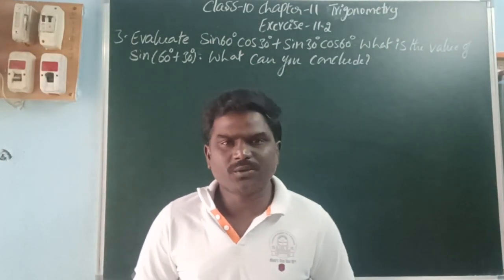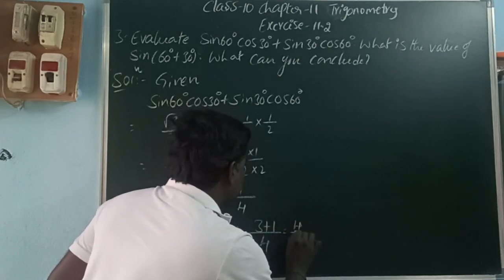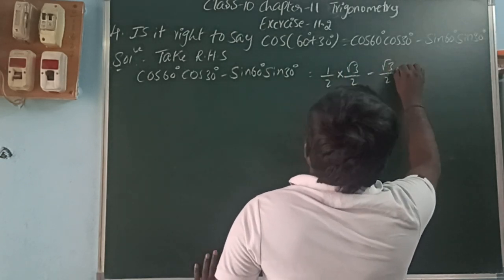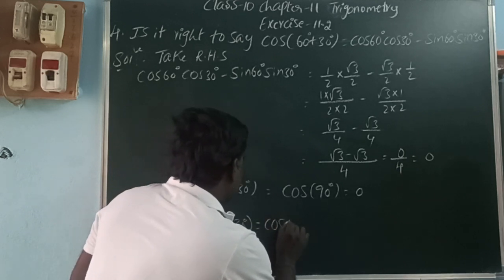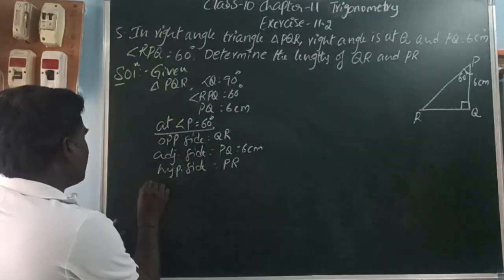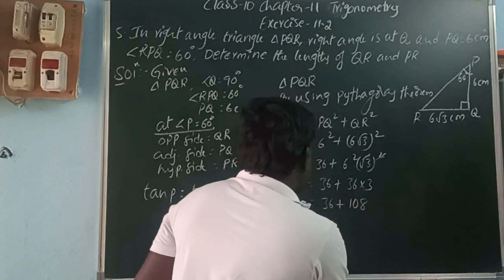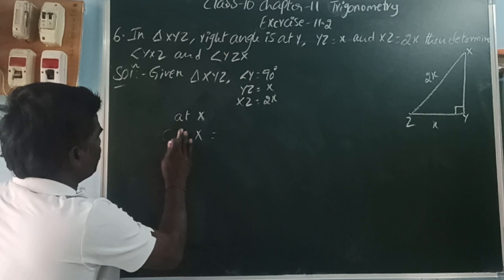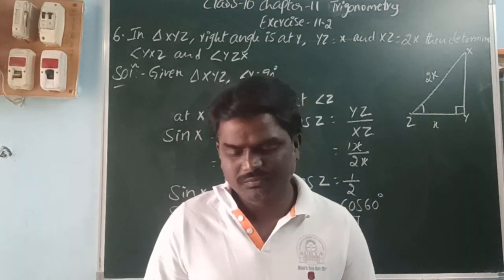TRIGONOMETRY|CLASS 10|Exercise 11.2 |Q 3,4,5 and 6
Class10th trigonometry exercise 11.2 problems 3,4,5 and 6
trigonometry Class X exercise 11.2 problems 3,4,5 and 6
class X trigonometry exercise 11.2 problems 3,4,5 and 6
trigonometry Class 10th exercise 11.2 problems 3,4,5 and 6
class 10 Maths chapter 11 trigonometry exercise 11.2 problems 3,4,5 and 6